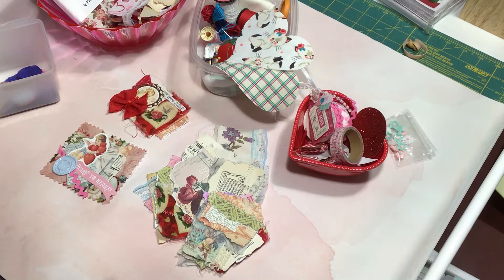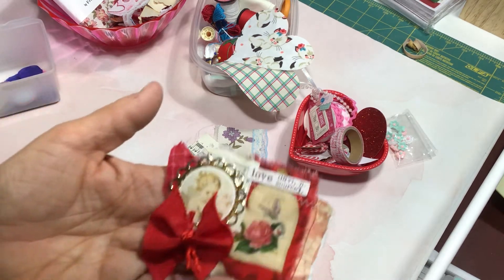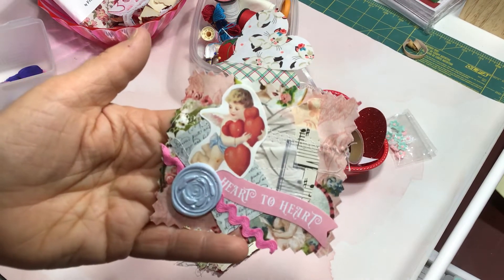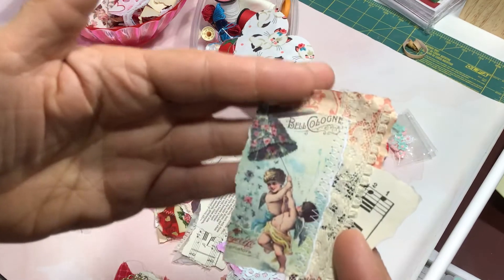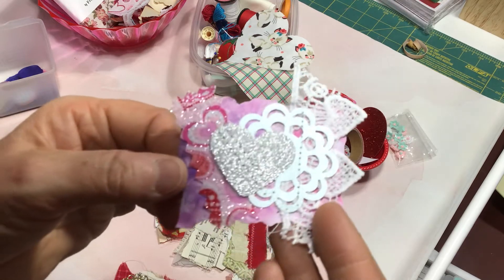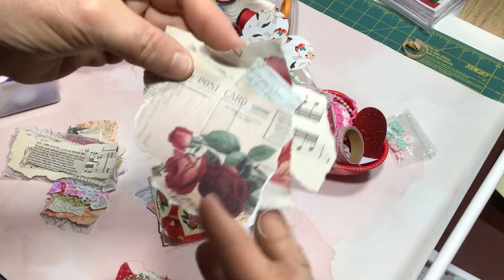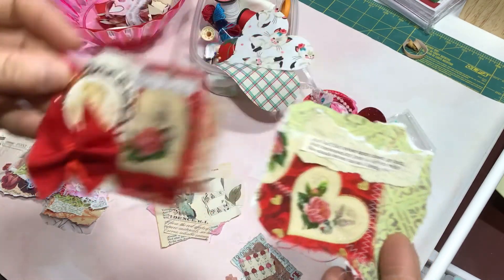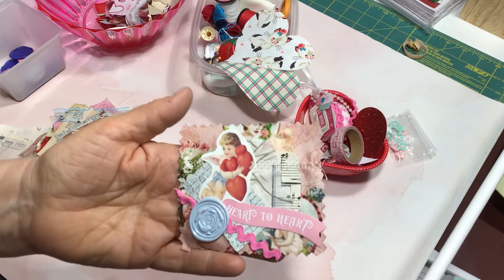Valentine Fabric and Cardstock Snippets for Embellishments